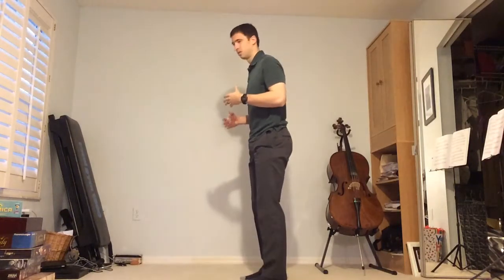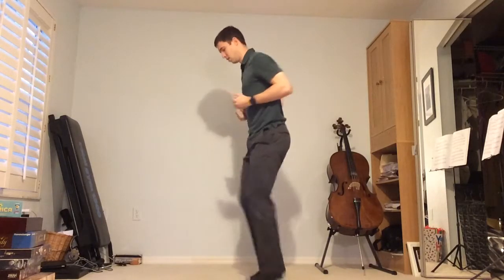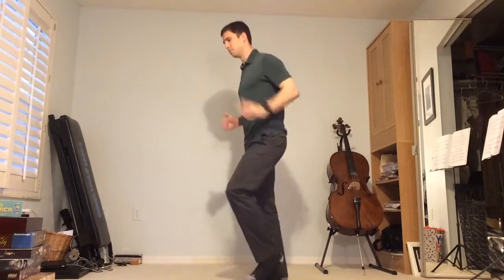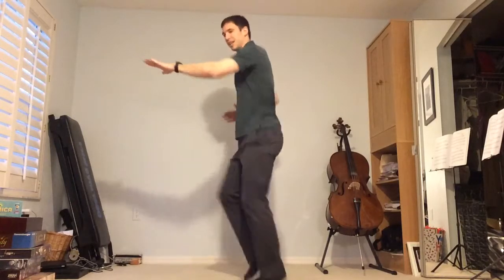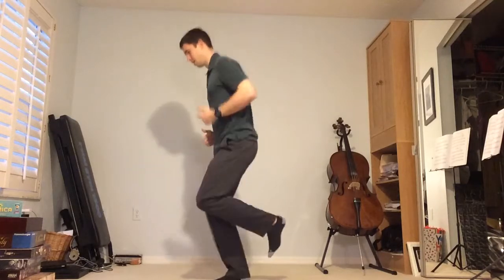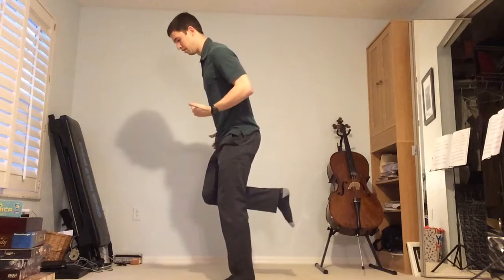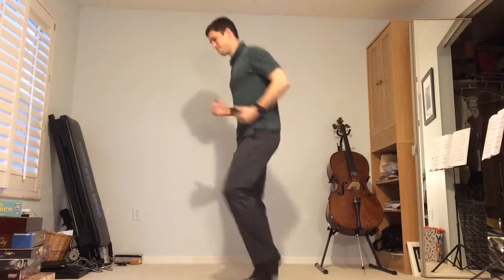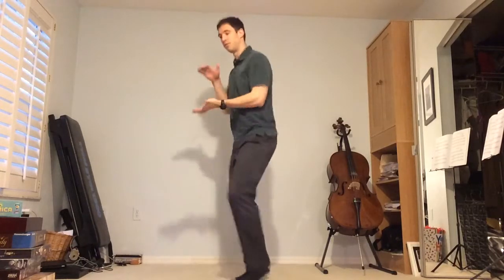Increase Running Cadence To Reduce Injury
A quick demonstration of how your running cadence can affect the load that is being placed on your muscles, tendons, ligaments, and joints.